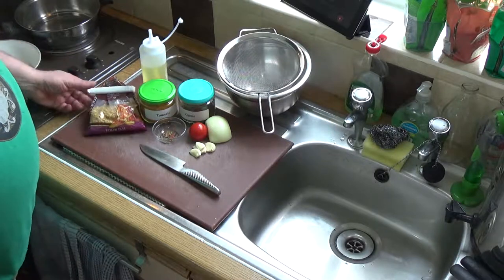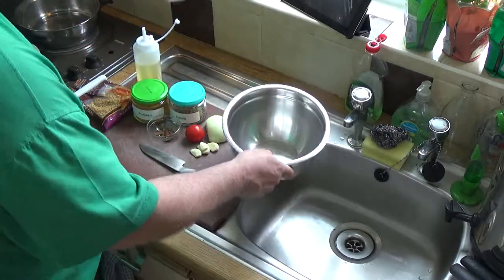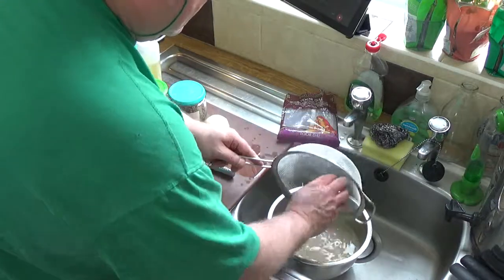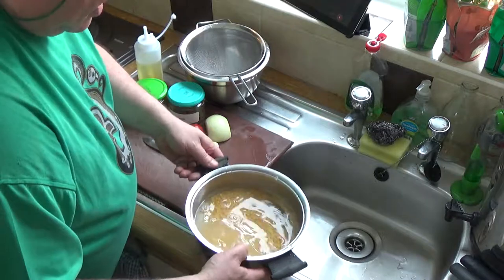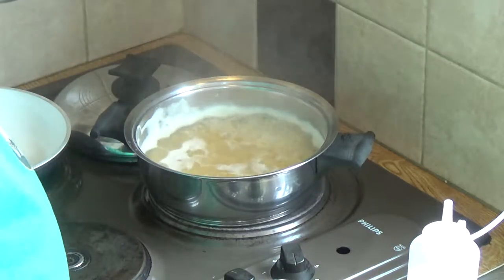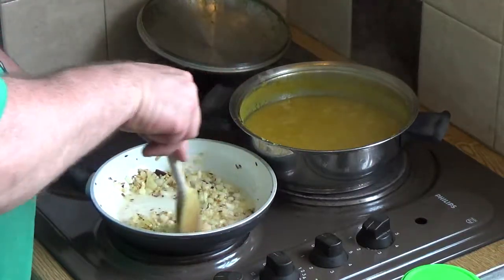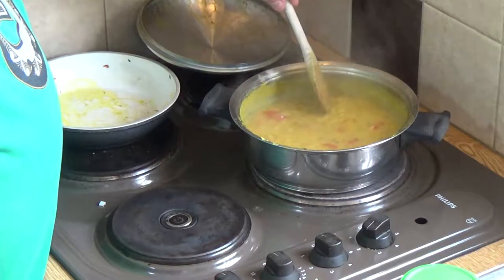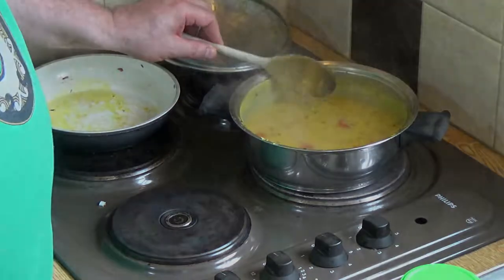How to Cook Tarka Daal 😋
Tarka Daal is one of those magic dishes that transcend the simplicity of their ingredients, it is also one of the greatest comfort foods of all  😋

Serve with basmati rice or your favourite roti bread.

This recipe is suitable for vegans.

Big up Sha C who is vegan!